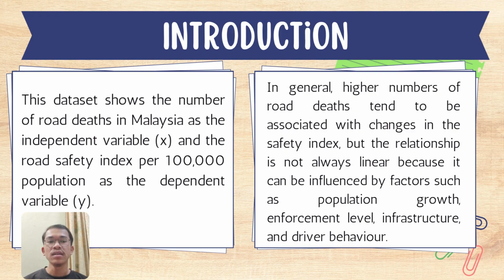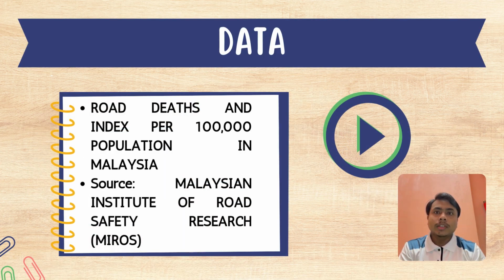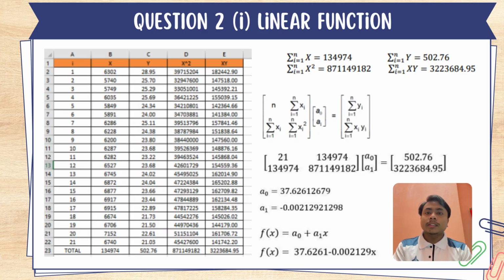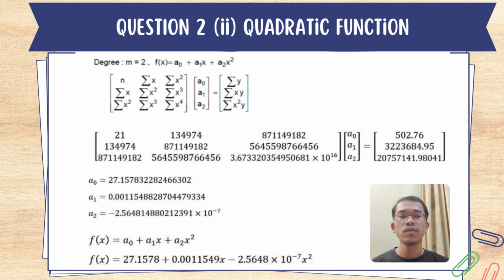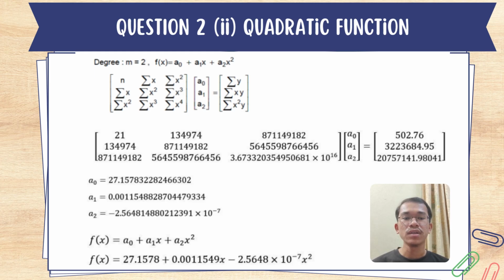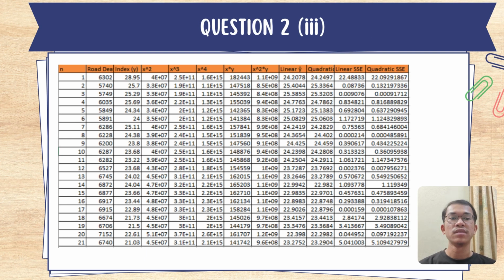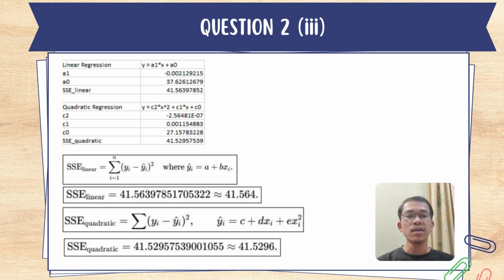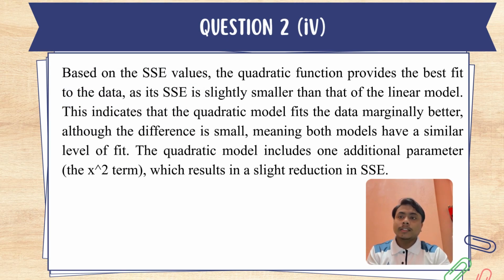MAT575 VIDEO PRESENTATION GROUP 6 | GENERAL ROAD ACCIDENT STATISTICS IN MALAYSIA